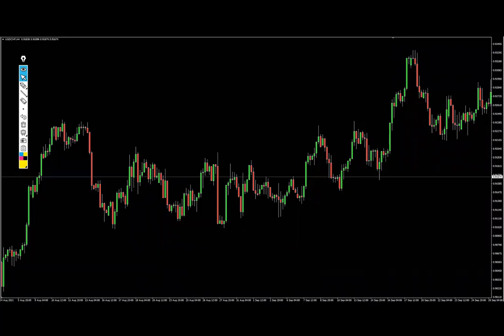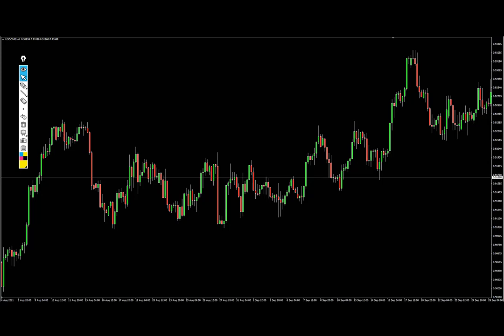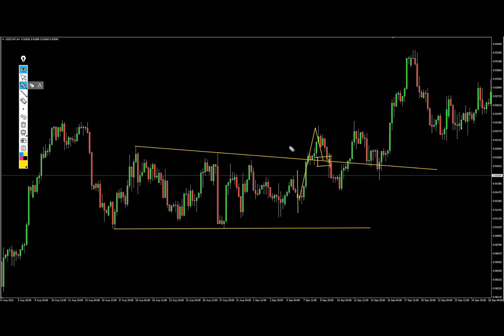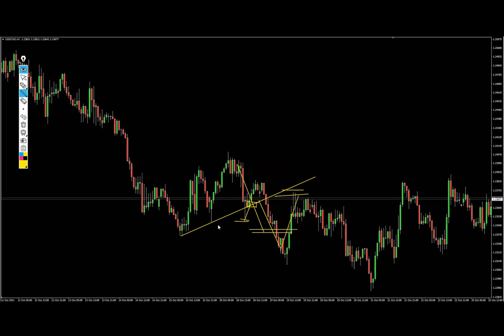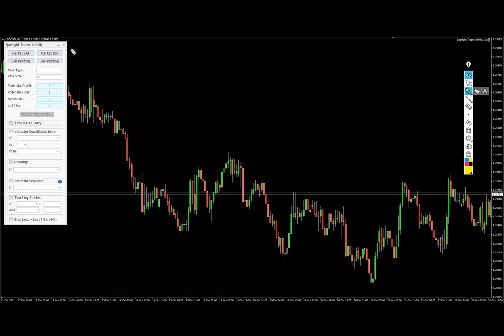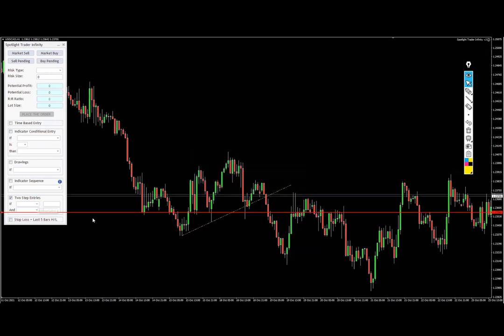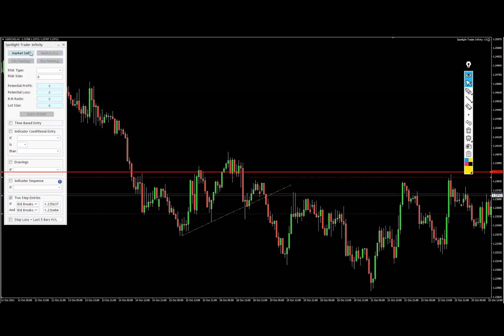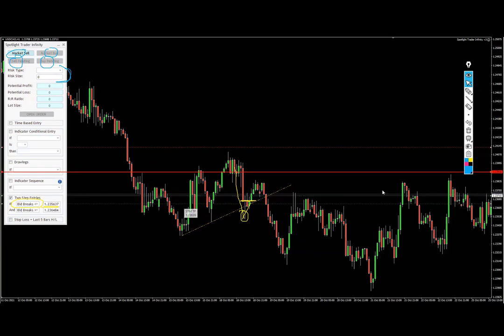How to use Buy Stop Limit / Sell Stop Limit in MT4 (Meta Trader 4) ?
If you are a " BREAKOUT - PULLBACK - ENTRY " kind of trader you will love the Spotlight Trader and all its features.

00:00 Intro
01:00 What are Buy Stop Limit and Sell Stop Limit Orders and why are they so useful?
03:05 How to use them in MT4?

If you ever wanted to use Buy Stop Limit and Sell Stop Limit orders in MT4 platforms, now you can!

Unfortunately those two types of orders are only available in MT5 (MetaTrader 5).

Using a third party software you can achieve the same results and take advantage of this type of entries.

I have developed the Spotlight Trader and Spotlight Manager to make my life easier when it comes to trading and automate as bigger part of my trading routine as possible.

Being able to use Buy Stop Limit and Sell Stop Limit Orders in meta trader 4 is just a small benefit of the total package. Check out the website for more details and all the features available